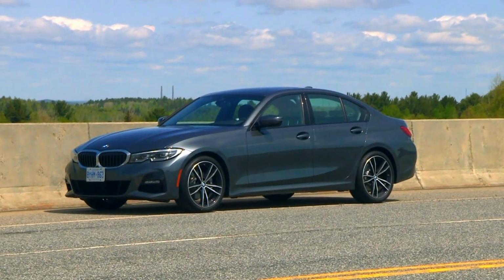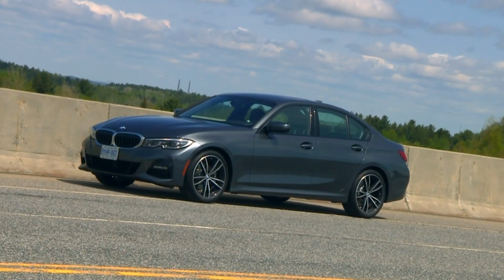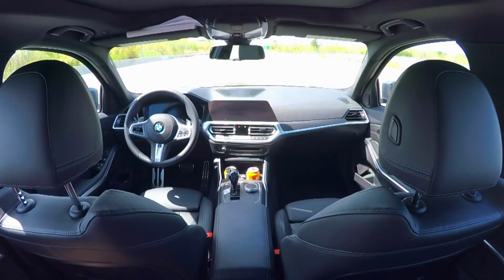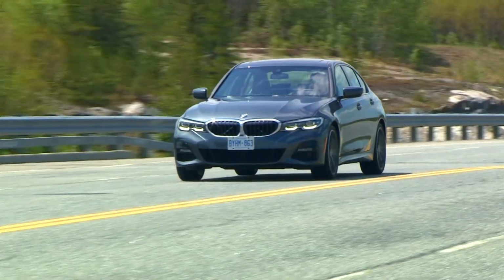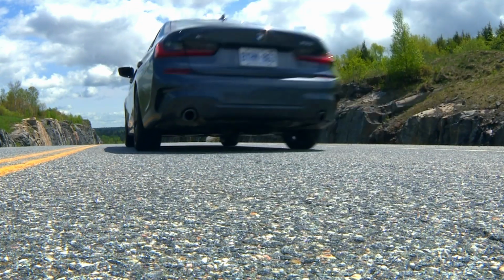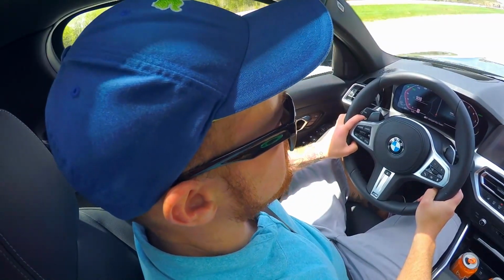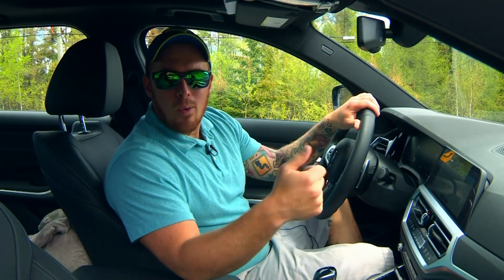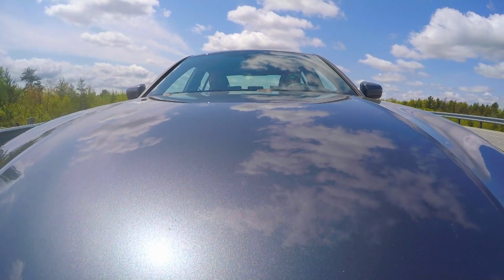2019 BMW 330i Review (ALL-NEW!)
BMW 330i Review

All new for 2019, in this video, it's the all-new BMW 330i xDrive with M-Sport package. Comprehensive review of the interior, technology, engine, styling, features, and more.

Also-- there's a brief comparison to a key must-drive competitor: the Genesis G70 2.0T Sport.